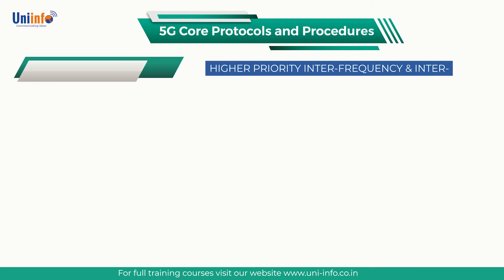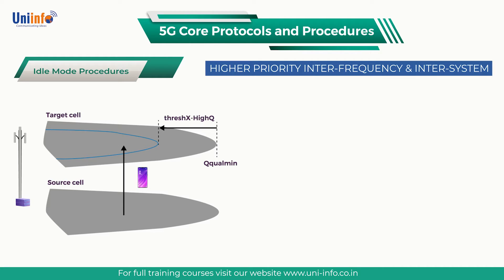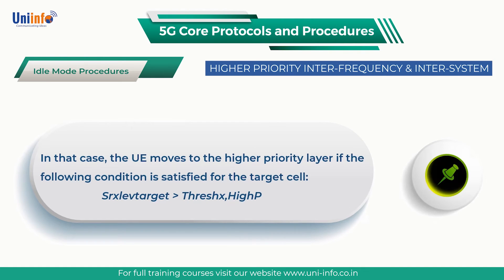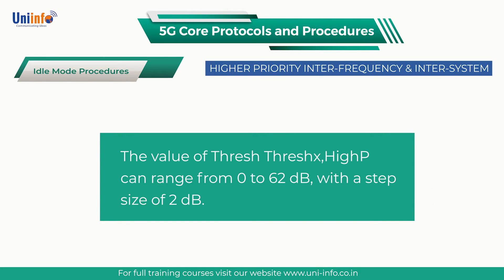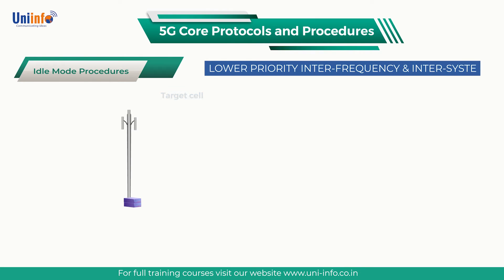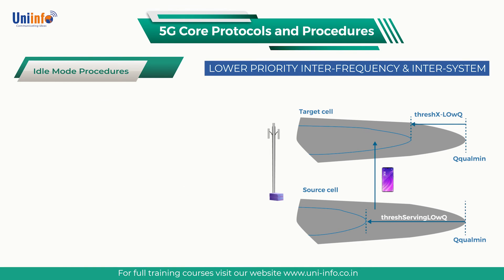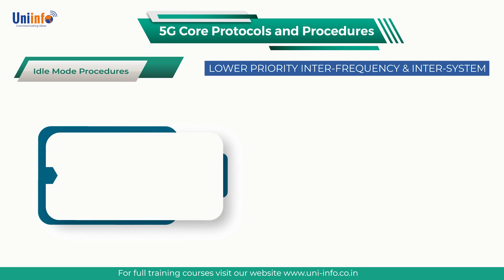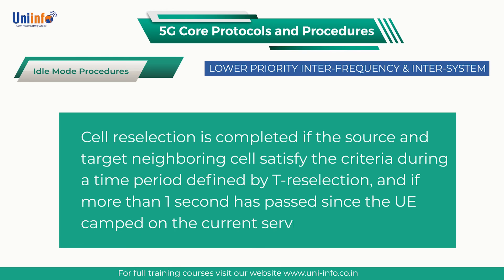Idle Mode Procedures:-Cell Reselection (Part-2) | 5G Core Protocols and Procedures